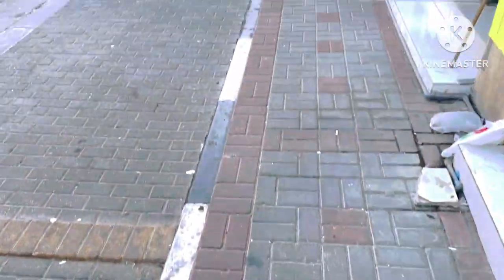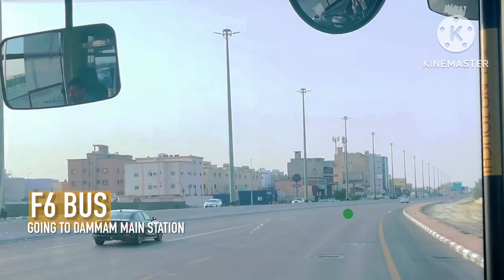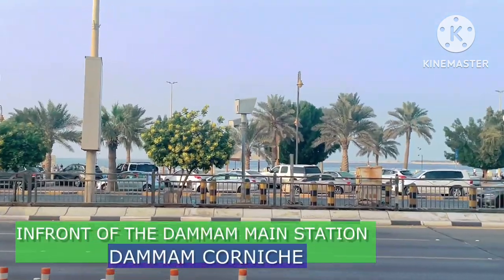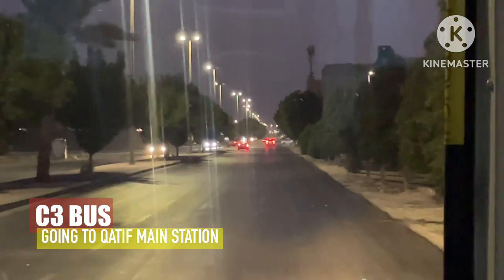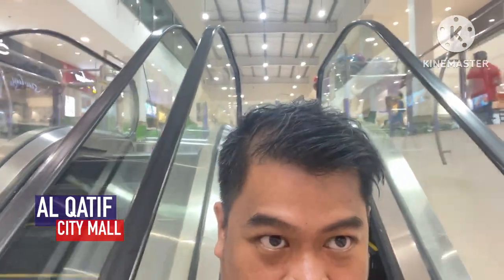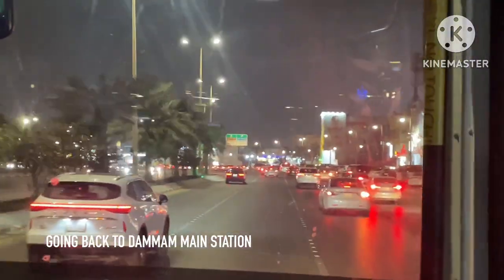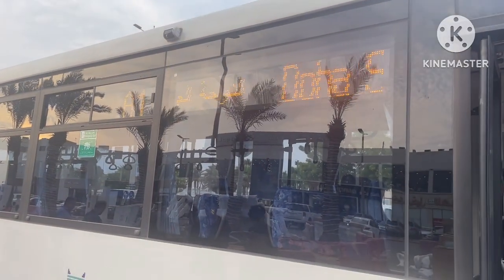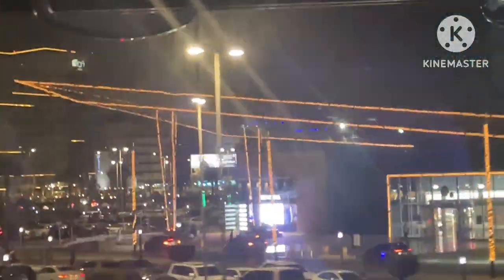SAUDI EASTERN REGION MAIN BUS STATION TRIP - MY FINAL VLOG IN SAUDI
This is my LAST and FINAL Vlog created in Saudi. I visited the four main bus station using the Eastern Region Bus. Alkhobar Bus Station were I am at, Dammam Main Station, Qatif Bus Station and Dharan Main Station. easternregion easternregionbus saptco sauditravel sauditraffic pinoyofw publictransport `alkhobar